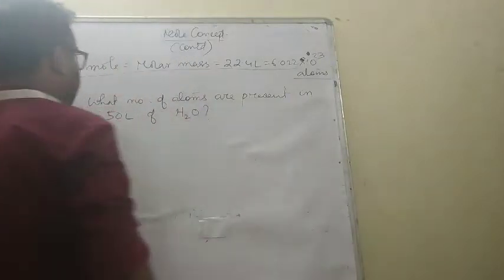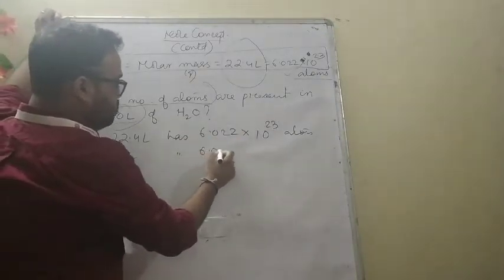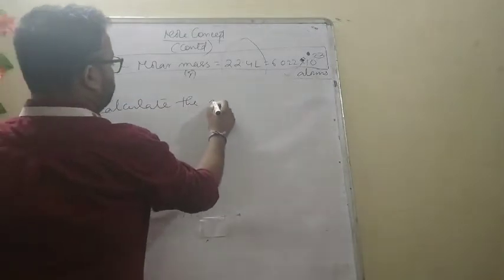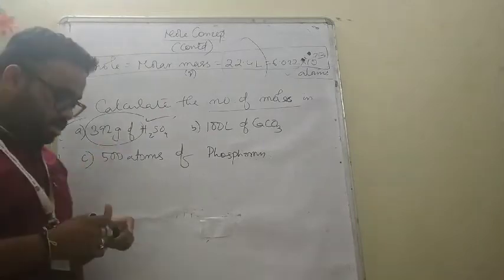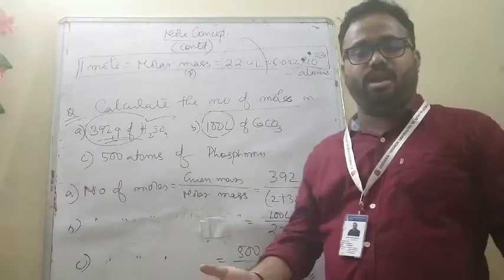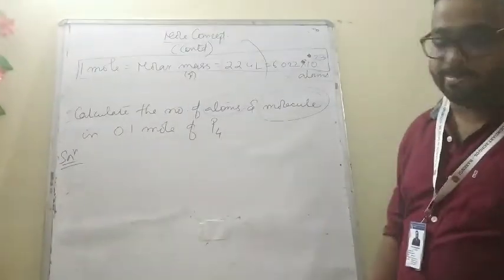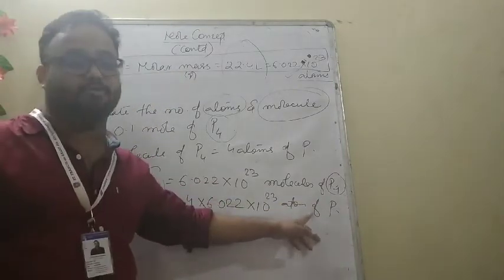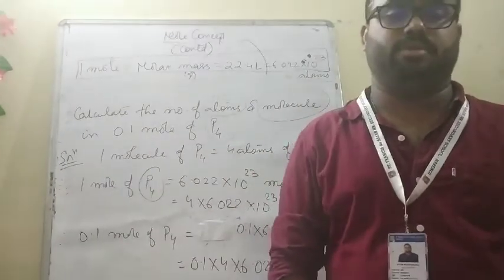Mole concept contd Class 11 Science 5th June @SFS Narengi